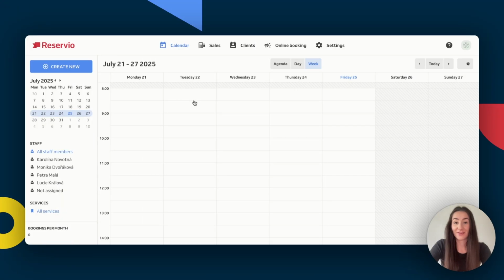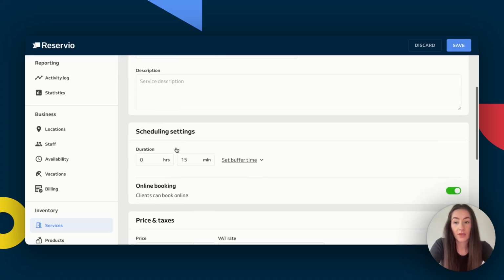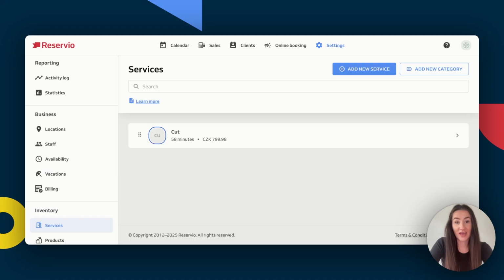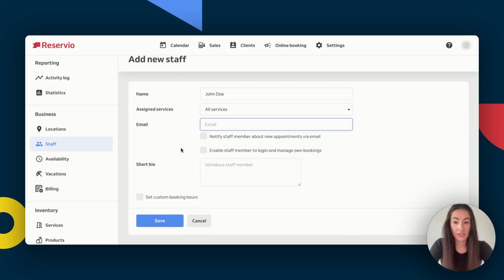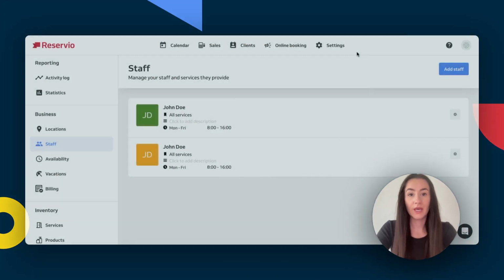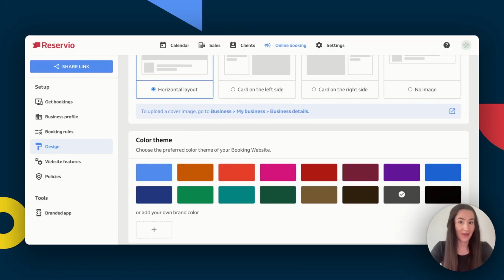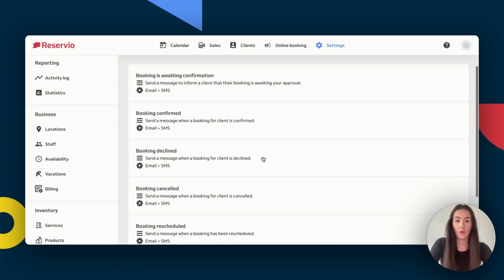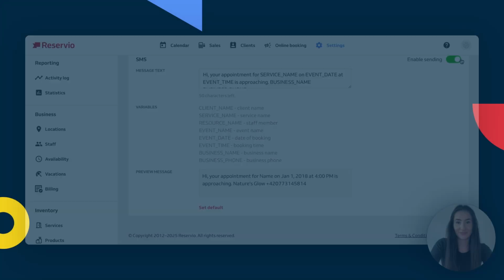How to Set Up Your Reservio Account: Step-by-Step Tutorial for Services, Staff & Bookings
Start accepting online bookings in minutes with Reservio! 💙
In this short tutorial, we guide you through setting up your Reservio account: adding your first services, inviting team members, setting opening hours, and customizing your booking page.

You’ll also learn how to enable automated reminders via email or SMS, so your clients never miss an appointment again.

✨ Perfect for:
New Reservio users
Beauty salons, fitness studios, barbers, wellness centers, and other professionals

✅ In this video:
0:00 Welcome & Overview
0:16 Adding Your First Services
0:42 Setting Up Staff & Availability
1:13 Customizing Your Booking Page
1:33 Setting Up Automated Messages
1:55 Wrapping Up & Next Steps

Grow your business with smarter scheduling powered by Reservio! Create your free account today